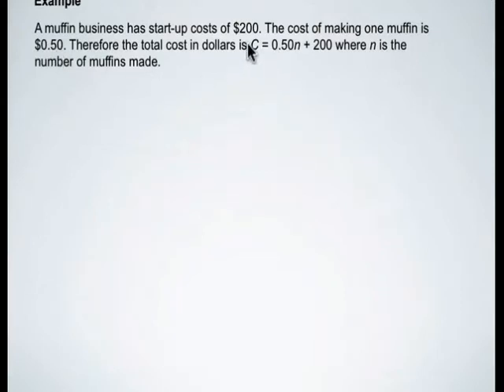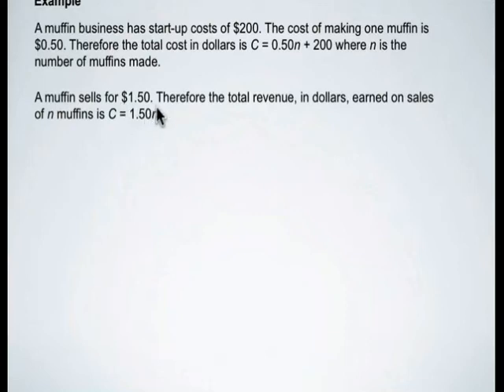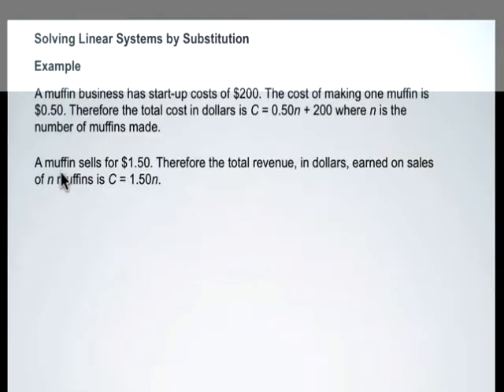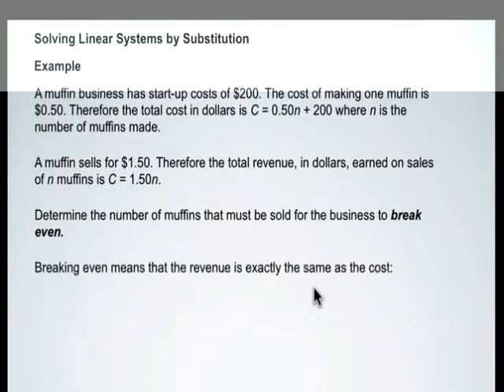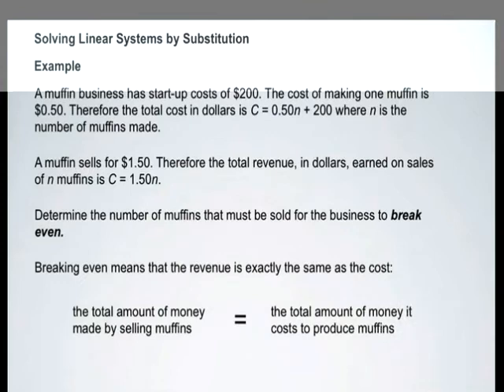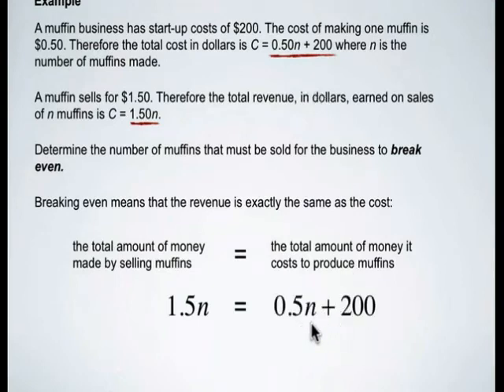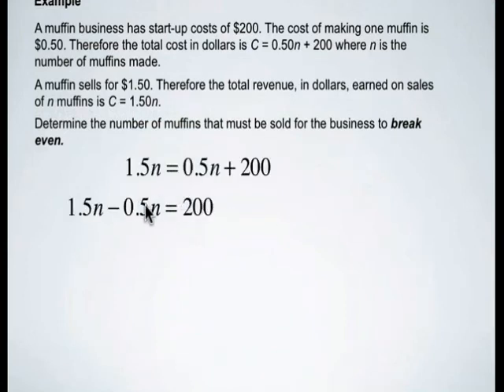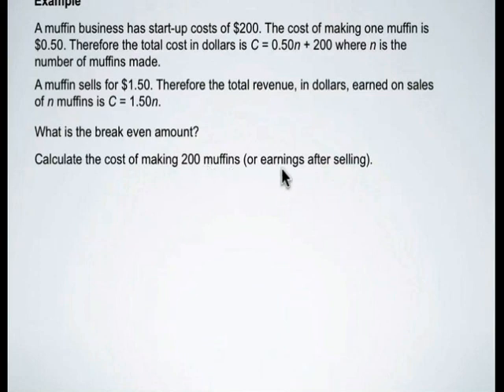Linear Systems - Substitution Video 1